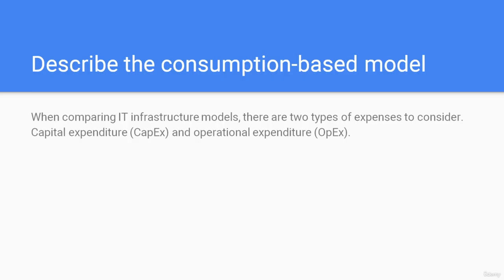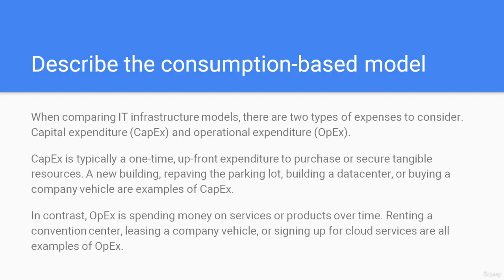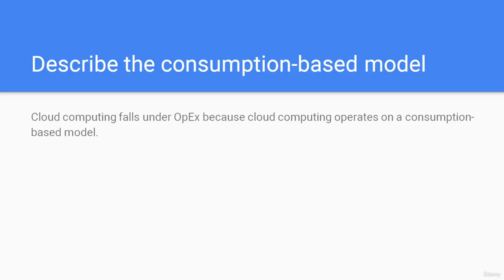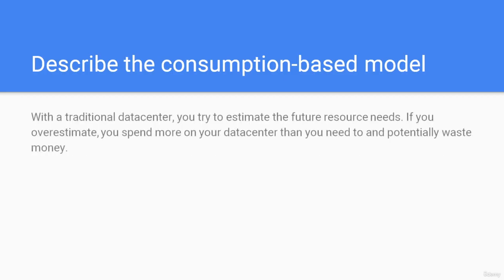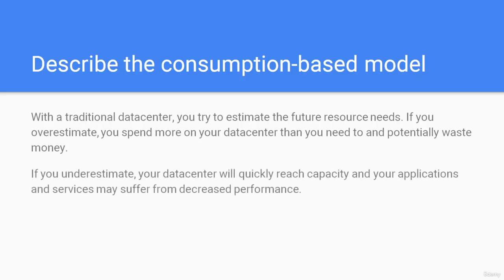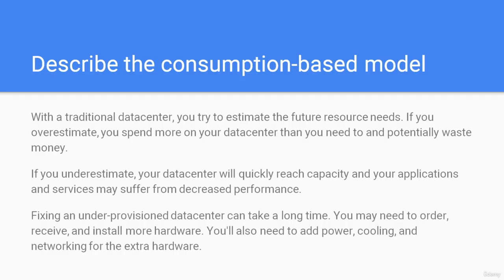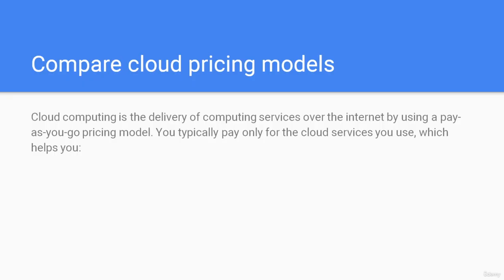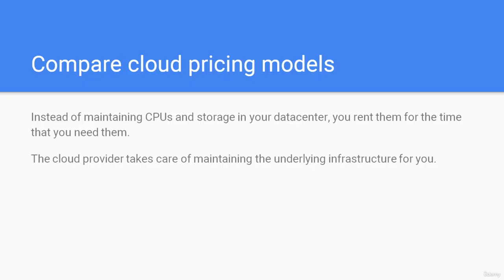7 Describe the consumption based model